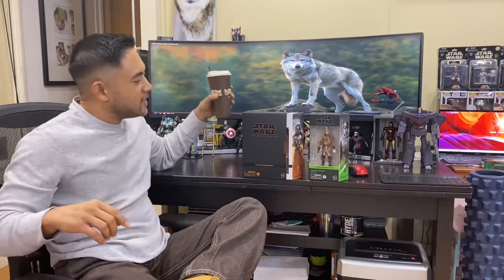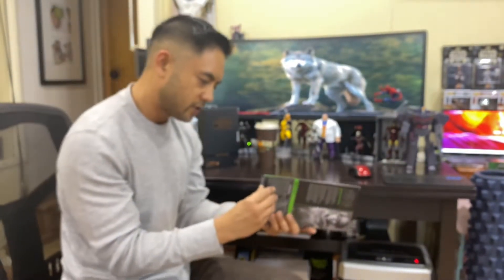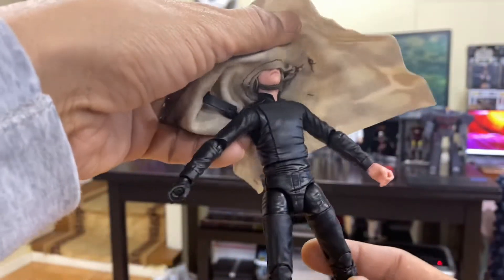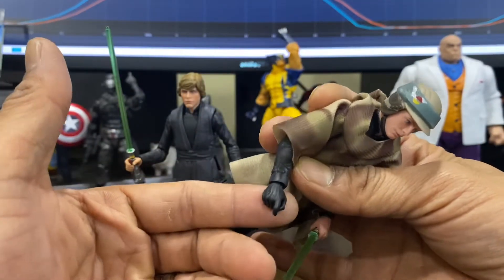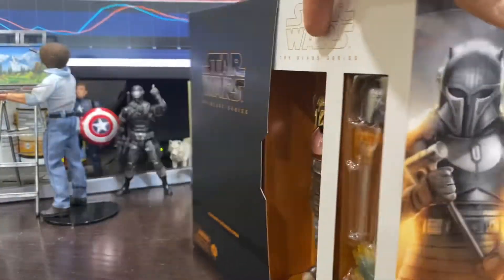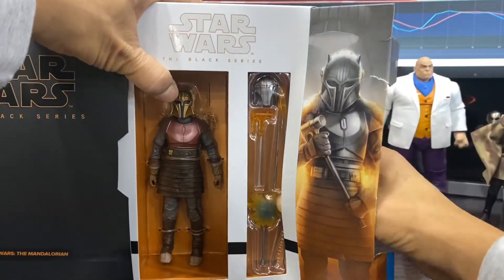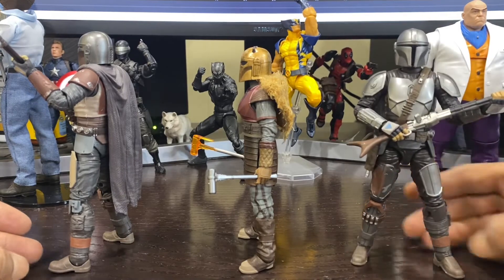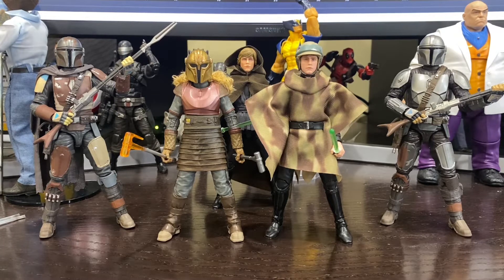Star Wars Black Series Unboxing Experience featuring The Armorer and Endor Luke Skywalker Hasbro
Follow me @d_bag_robot_gang on Instagram